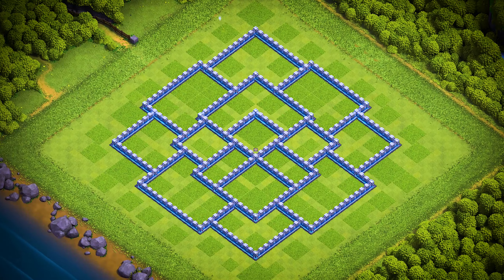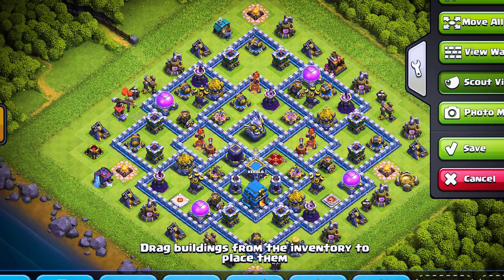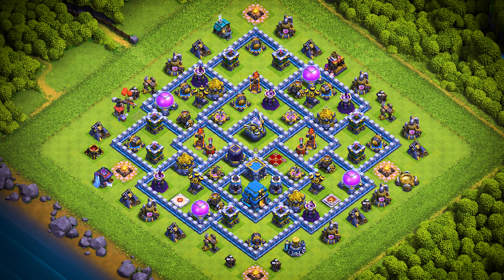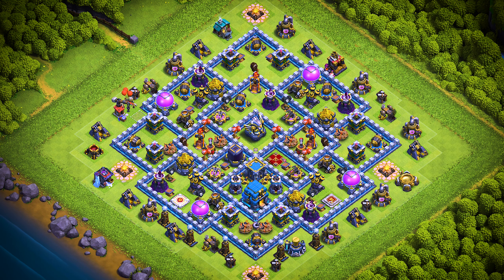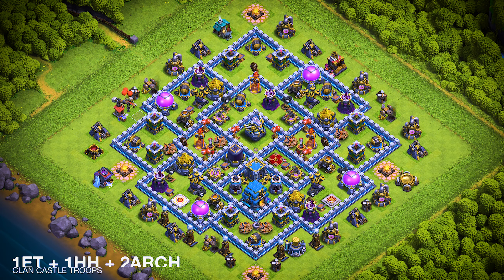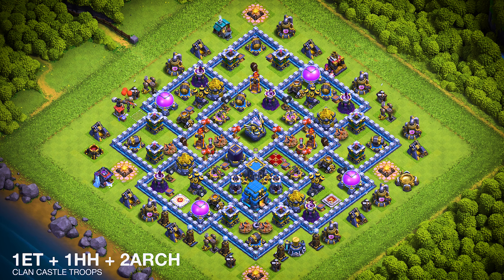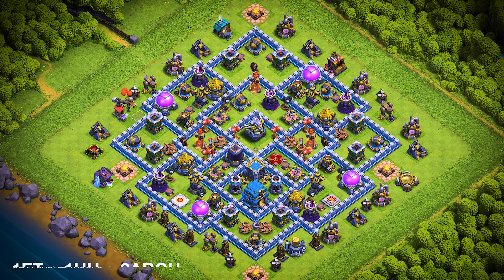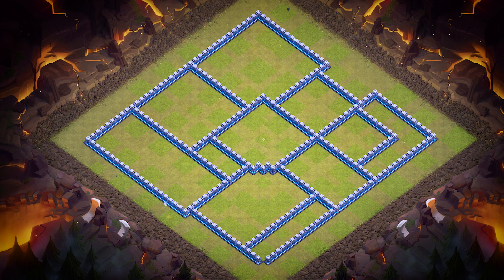NEW TH12 Base Link | BEST Town Hall 12 (Trophy/War/Hybrid/Farming) Base | Clash Of Clans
▶️ Introducing the Best TH12 base designs for Clash of Clans! These layouts have been tested by top players to provide maximum protection against prevalent attacks. Choose from a variety of TH12 base designs optimized to protect your Town Hall and resources. Find a base that fits your playstyle, and dominate the competition in Clash of Clans with these top-performing TH12 bases

🎯Channel Goal :
Providing FREE PRO Bases and Attack Strategy for all players! Discover a wide range of town hall, capital hall, and builder hall bases with direct copy links. Get the base you need with just one click!

Your support fuels our efforts to create more engaging and valuable content for you.

⏲️ Video Chapters
0:00 - TH12 BASE 5
0:26 - TH12 BASE 4
0:51 - TH12 BASE 3
1:17 - TH12 BASE 2
1:43 - TH12 BASE 1